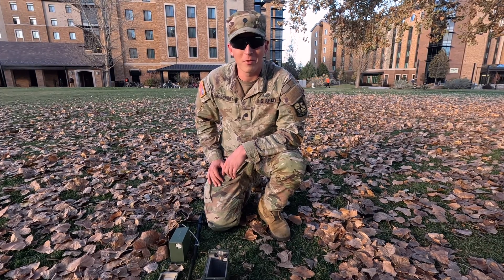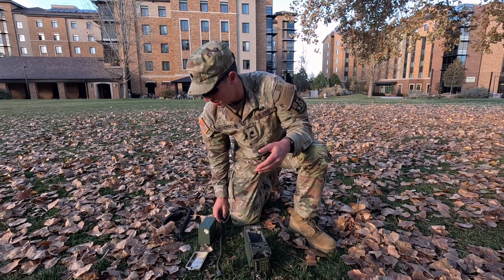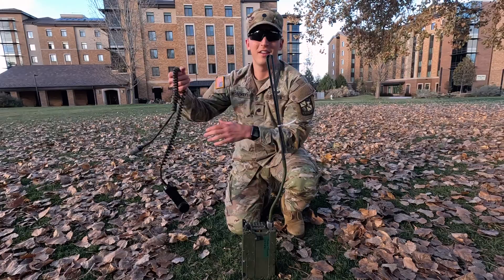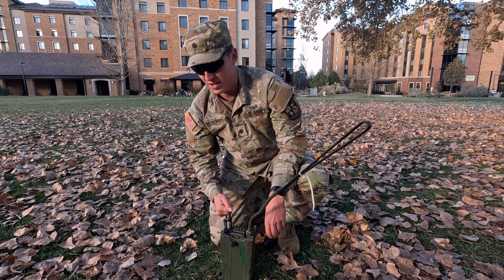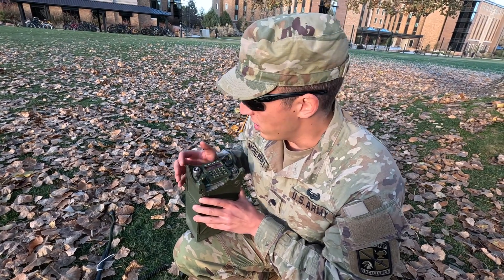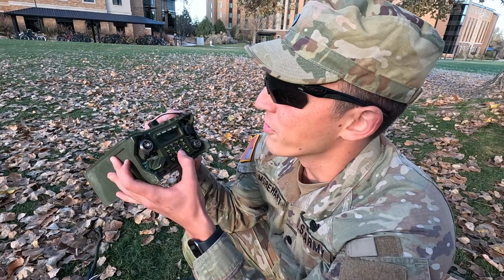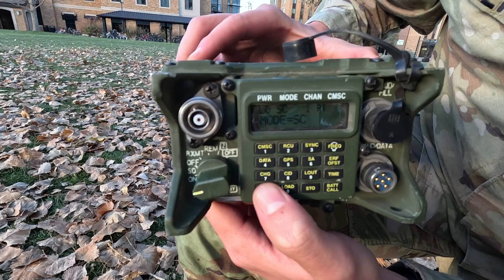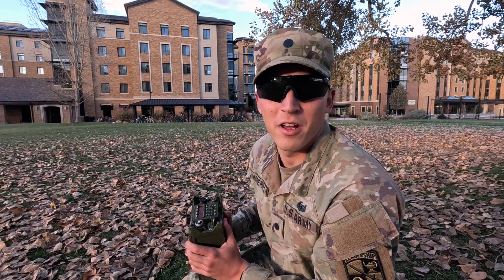How to assemble and load an Army ASIP Radio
Join us in this comprehensive step-by-step tutorial as we dive into military communications with the Army ASIP Radio. Whether you're a cadet, a seasoned soldier, or a military enthusiast, this video is designed to guide you through assembling and loading an Army ASIP Radio effectively and efficiently.

📡 What You Will Learn:

The components of the ASIP Radio
Step-by-step instructions on assembling the radio
Tips for effective and secure loading of frequencies
Troubleshooting common issues during the assembly and loading process

🔗 Resources:
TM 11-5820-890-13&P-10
Maintenance and Safety Guidelines